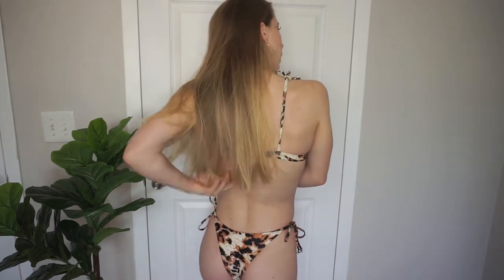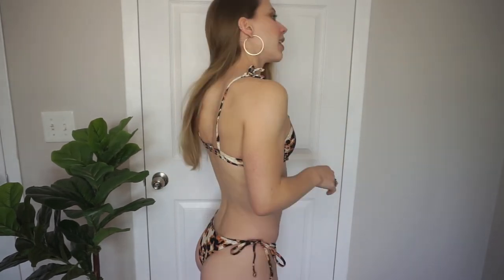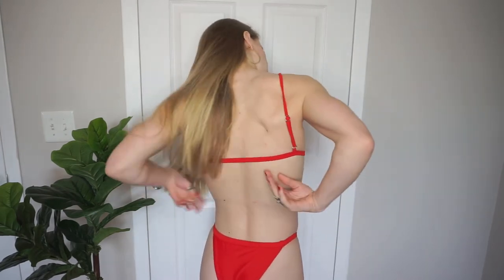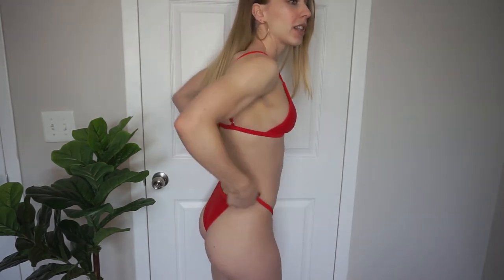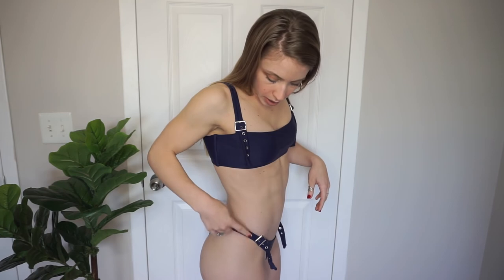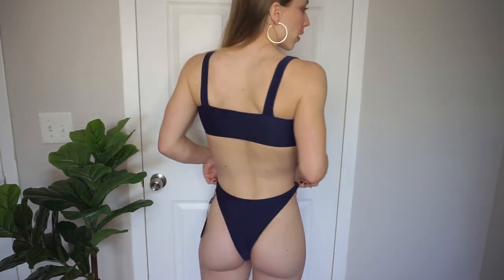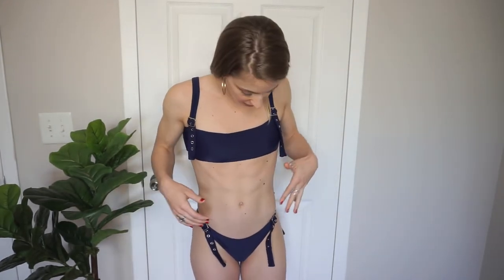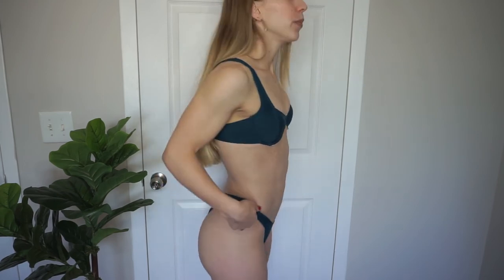ZAFUL BIKINI TRY ON HAUL! I'M SHOCKED! G-STRING, SEXY, LOVE OR HATE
I do my best to show only non-copyrighted content on my channel
meaning
견인을 시도
n번방
발로란트
손예진
Hello everyone! I hope you enjoy my Zaful Bikini Haul & Review!

[ $2-OFF-$20,$4-OFF-$35,$6-OFF-$50,$9-OFF-$75,$12-OFF-$100,$18-OFF-$150,$24-OFF-$200,$36-OFF-$300 ]

♡ facebook: Angela Stein Makeup Artist FLL